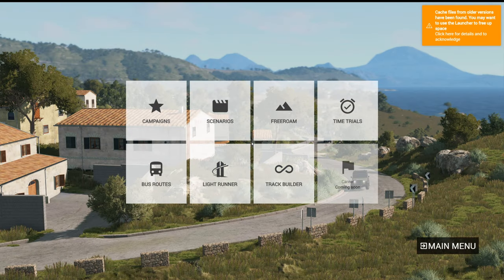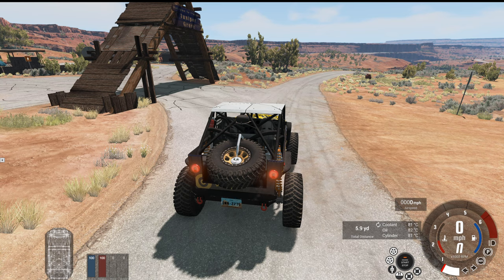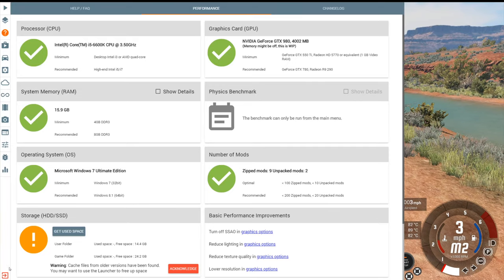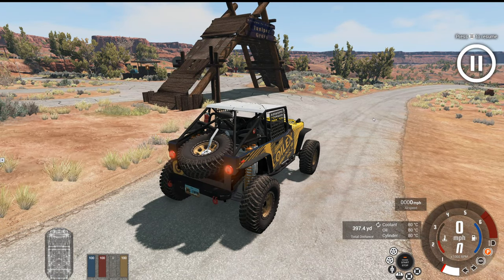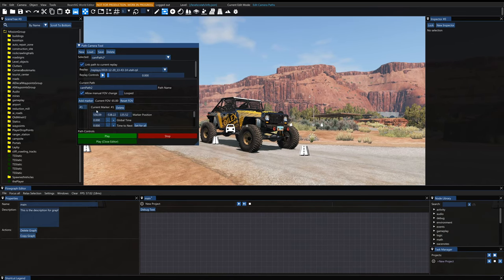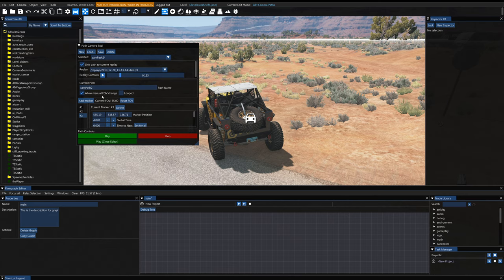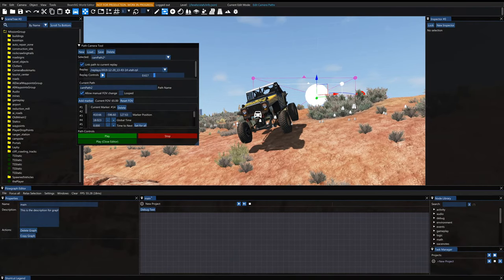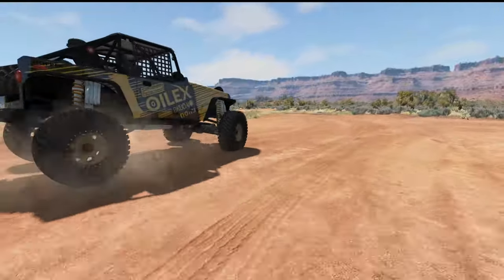Cinematic Chase Cam Tutorial - BeamNG.drive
Another quick tutorial, this time about the new Camera Path Editor and it's recent tie in with the replay system.

This allows very interesting shots in replays that make BeamNG.drive look like a new game.  I think that you will agree that the process is a doddle and something that most people can learn to do.  As I said in the video, I hope a lot of people can take advantage of this feature, plus hopefully this is a step toward a more mainstream replay system like having a button that, when pressed, shows a replay of the last 30-60 seconds of gameplay.

Thanks for all the support this year guys! My first year of YouTube has been a blast and I did not expect some of my videos to do so well (Traffic Tool Part 1 7,500 views since March).  Here's to next year and even more awesome stuff to show off.  Have a great new year!

CPU: Intel(R) Core(TM) i5-6600K
CPU @ 4.20GHz
Memory: 16 GB RAM (15.95 GB RAM usable)
Current resolution: 1920 x 1080, 120Hz
Operating system: Microsoft Windows 7 Ultimate